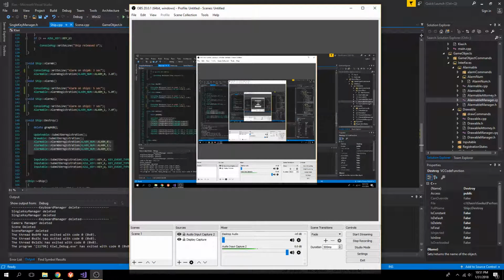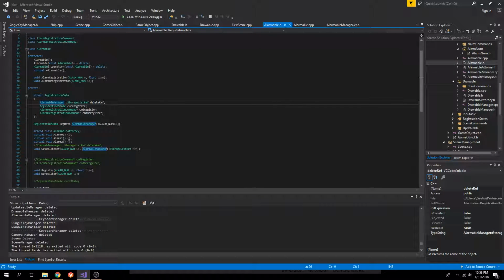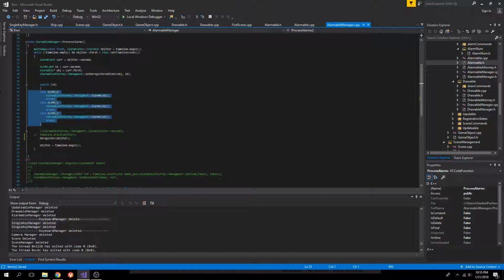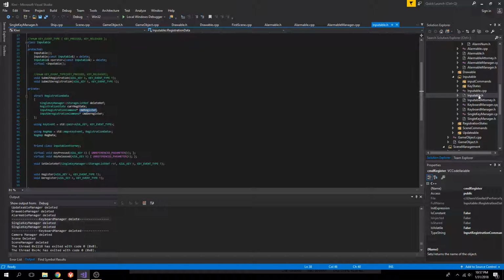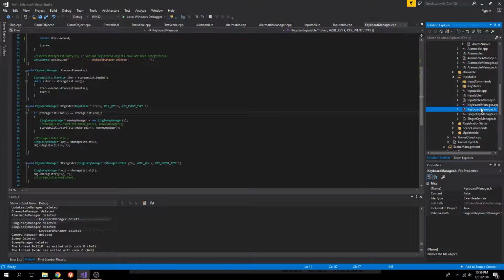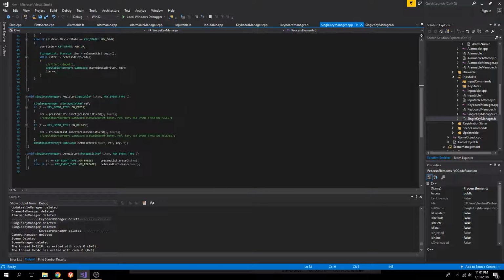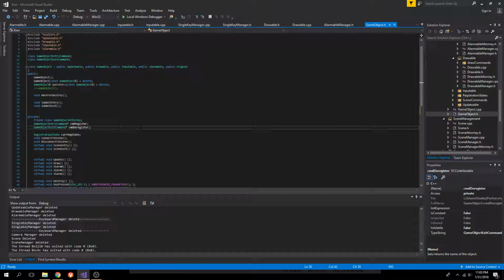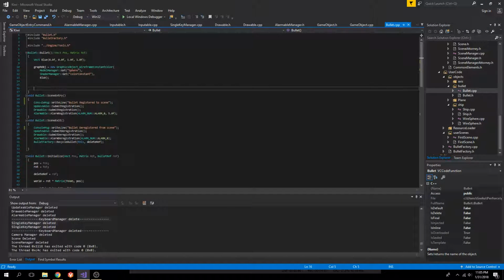GAM374 Sprint 4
00:30     virtual destructors
01:44     multiple alarms
03:45    deregistration for alarmables
04:30    addressing switch statement for Alarmables
05:53    Inputables
07:49    KeyboardManager
08:50    SingleKeyManager
11:30    Checking Registration
12:19    Data members in gameObject
12:43    GObj scene registration
14:46    Demo on input and GObj scene de/registration

I forgot to mention attorneys.